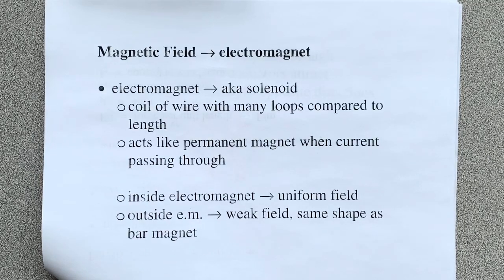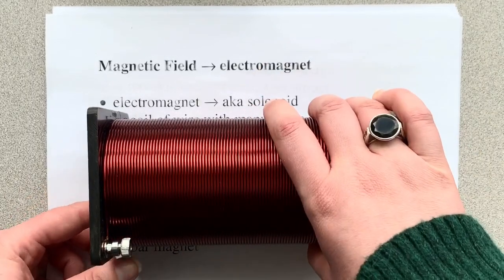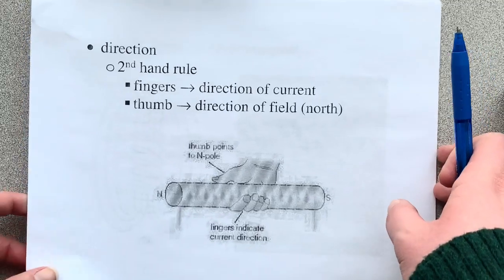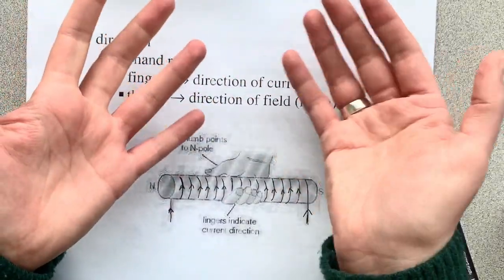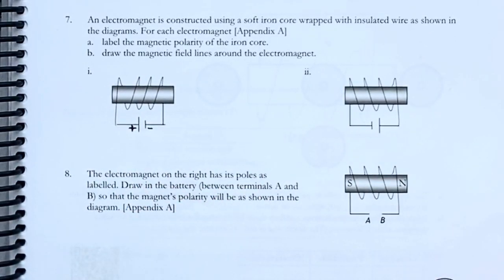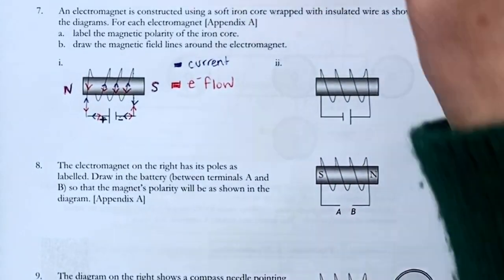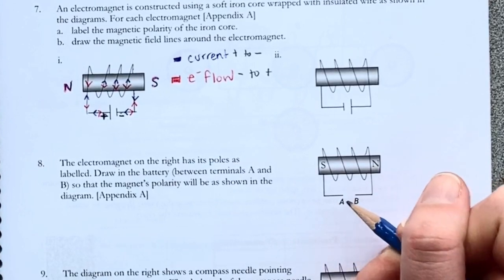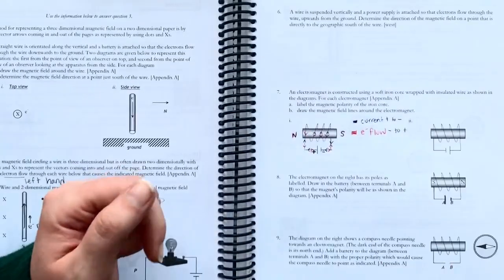Second Hand Rule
Unit B2 - Magnetic Forces and Fields